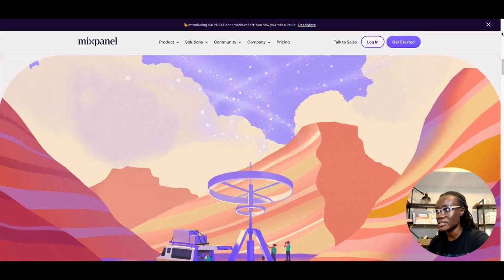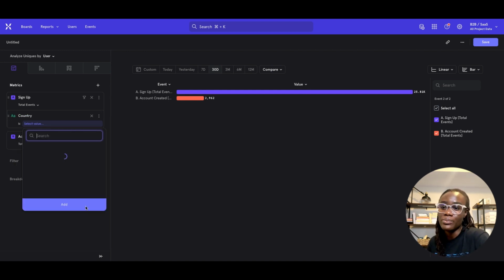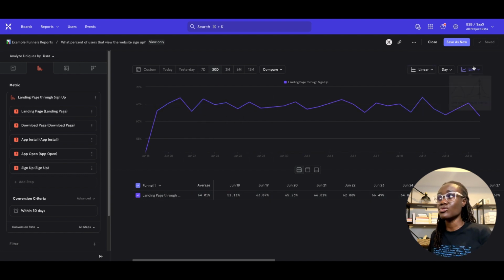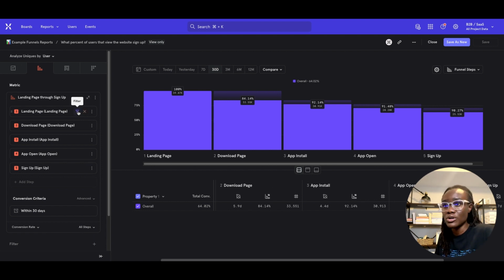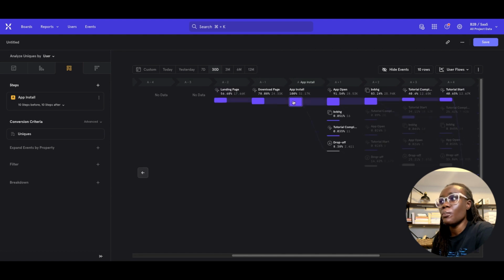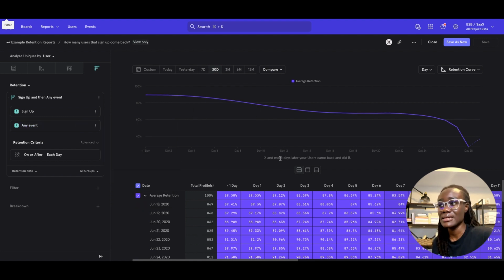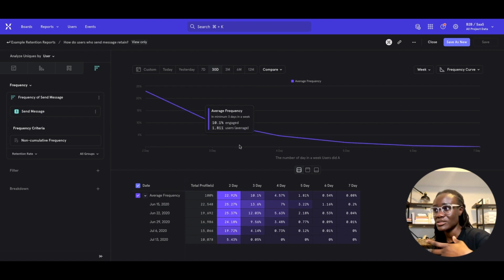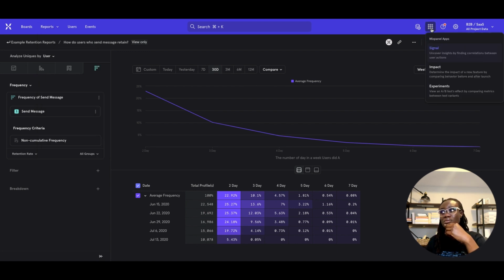Mixpanel Reports for Product Usage Analytics: Insights, Funnel, Flows and Retention Reports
In this video, we delve into the powerful analytics tool Mixpanel, specifically focusing on its four key reports: Insights, Funnel, Flows, and Retention. As a product manager, understanding how users interact with your product is crucial for making informed decisions. We will walk you through each report, explaining how to use them to gain valuable insights into user behavior, optimize conversion funnels, track user journeys, and improve user retention. Whether you're just starting out with Mixpanel or looking to enhance your analytics skills, this video will provide you with practical tips and examples to get the most out of Mixpanel's reporting features.

Chapters
0:00 - Overview of Mixpanel as a product analytics tool.
1:07 - Getting Started with Mixpanel
1:22 - Mixpanel Insights Report
4:24 - Example Usage of Mixpanel Insights Report
4:30 - Mixpanel Funnel Report
7:00 - Example Usage of Mixpanel Funnel Report - Optimizing Funnel Steps and Time to Value
8:48 - Mixpanel Flows Report
11:33 - Example Usage of Mixpanel Flows Report - Path Analysis and Hidden Links
11:36 - Mixpanel Retention Report
14:00 - Conclusion and Best practices for using Mixpanel Reports.
16:52 - Final remarks and call to action.

WHO I AM : I'm Detan! I'm a Product Manager in Canada. I help Product Managers gain clarity and distinction in their work and career journey.